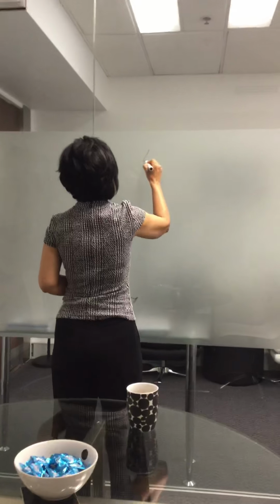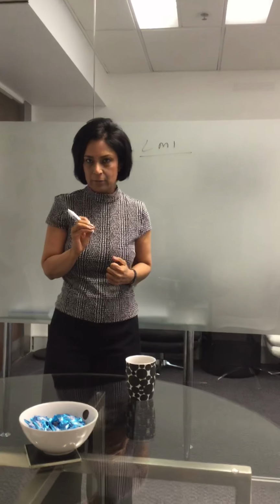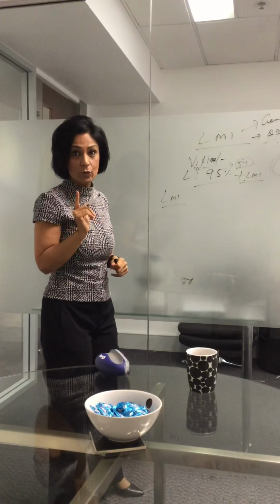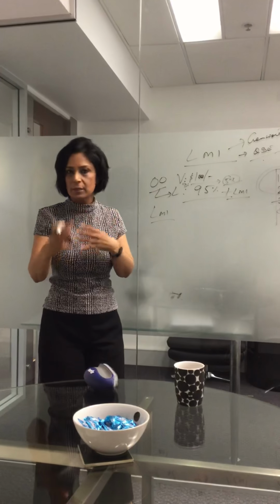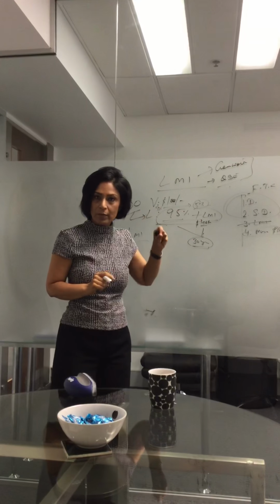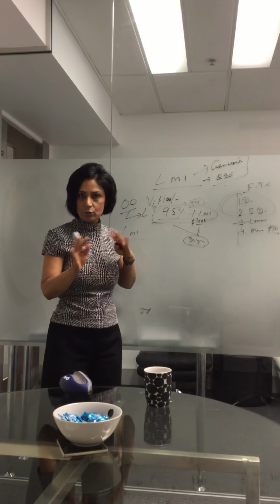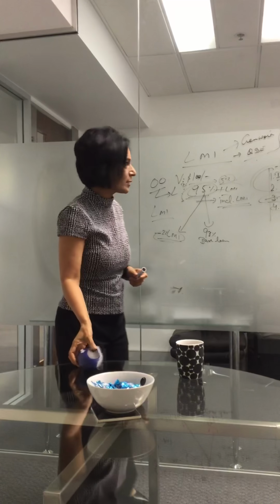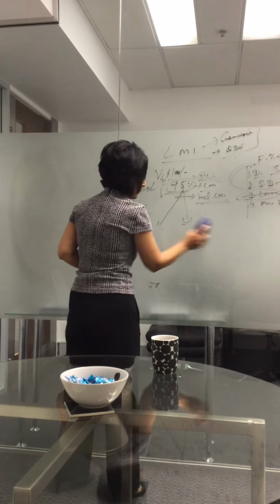LMI (Lenders mortgage insurance)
Lenders mortgage insurance fee explained.